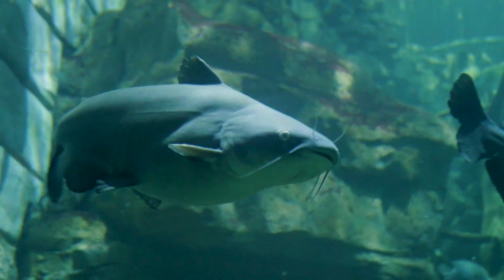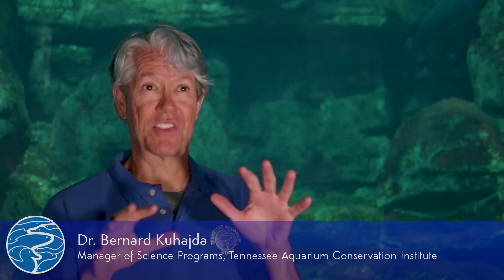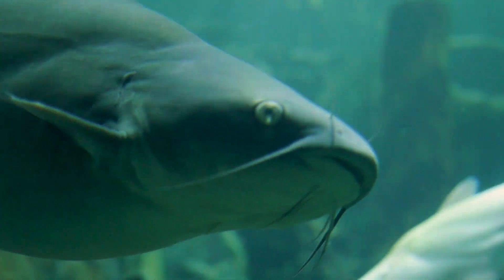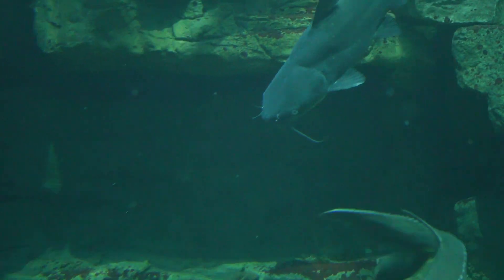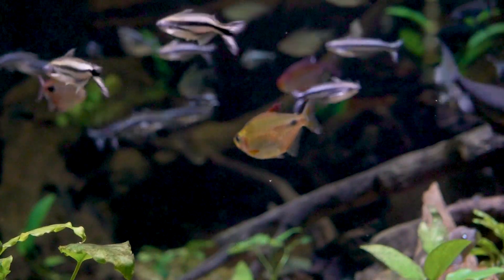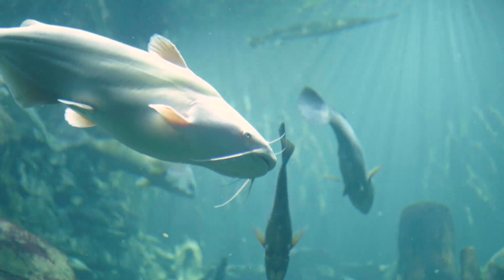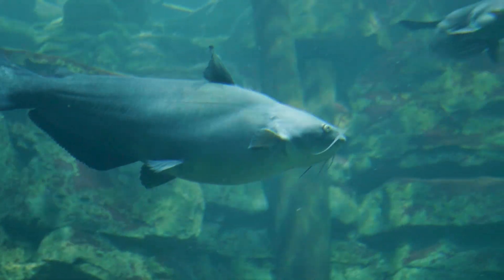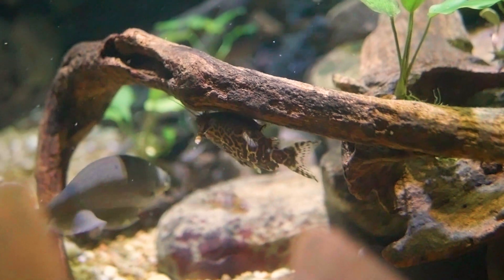Ask the Aquarium — "Why do Catfish have whiskers?"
In this episode of Ask the Aquarium, Tennessee Aquarium Conservation Institute Ichthyologist Dr. Bernie Kuhajda explains the function and explodes some myths about the "whiskers" (aka barbels) for which catfish are named.